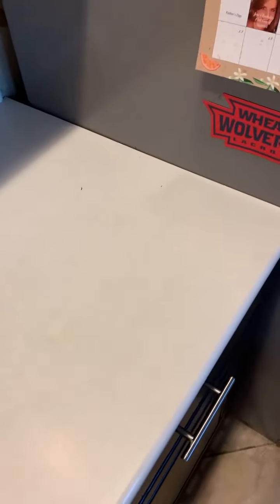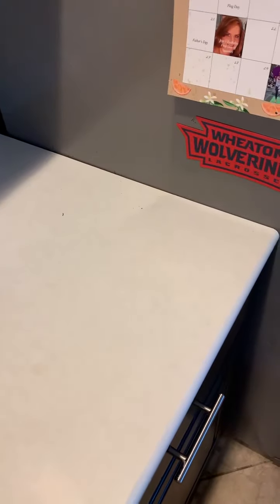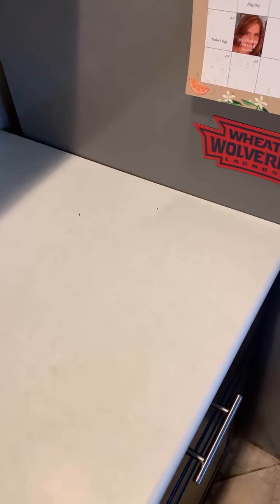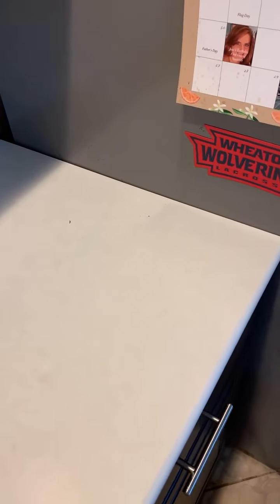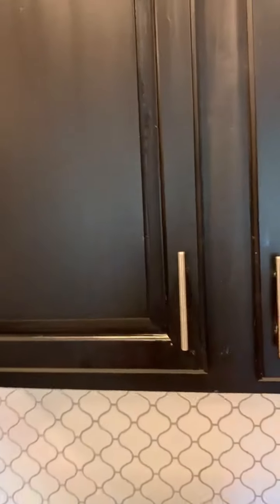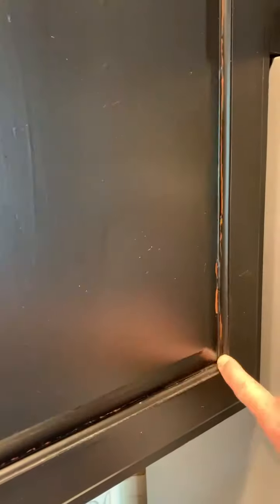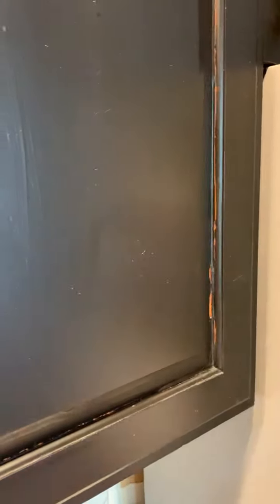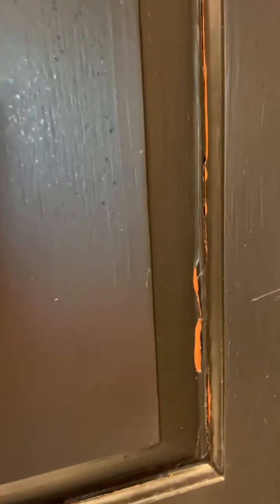Why we do t caulk cabinets when they are being painted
Here is a quick video on what happens when caulking cabinets that have center panels - the caulk will break free at some point due to how it is designed to move- just like running water- you can’t stop the flow of nature. Very strong forces at work here!